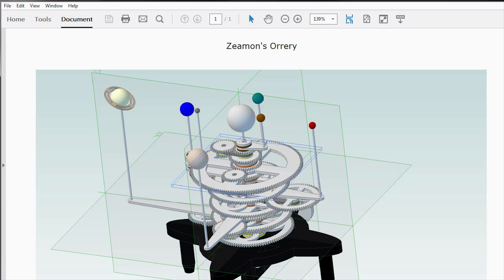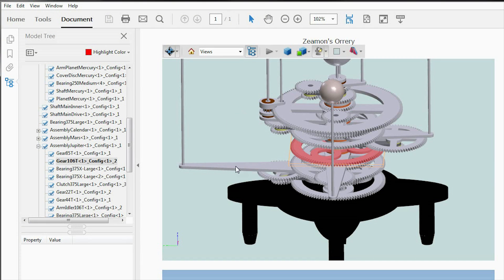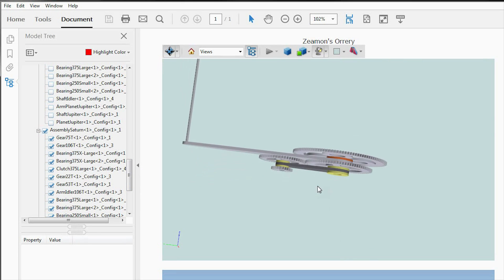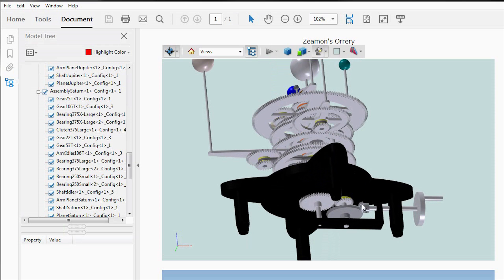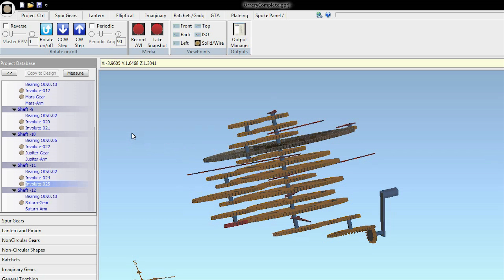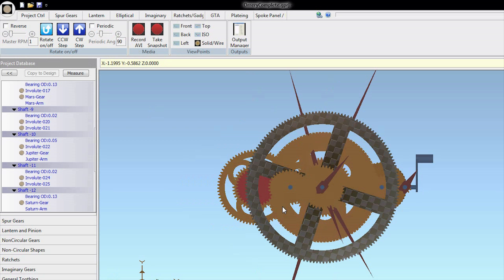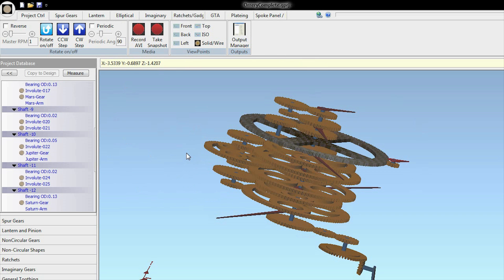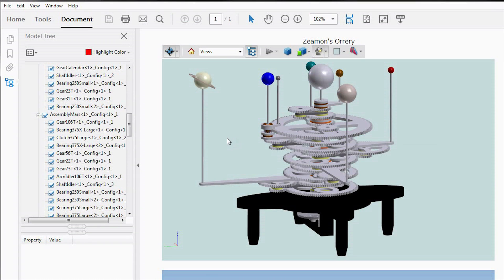Zeamon Orrery Plans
In response to numerous requests for project plans for my Orrery, I have made the plans available both as a 3D PDF and as a Gearotic project file.